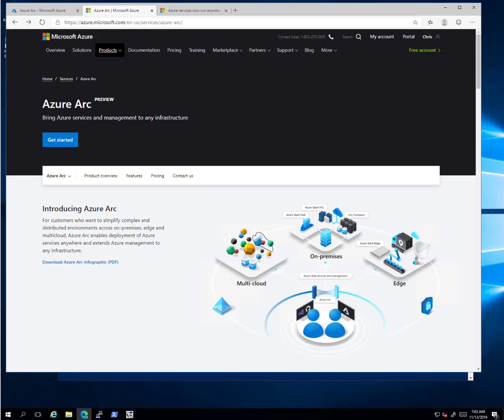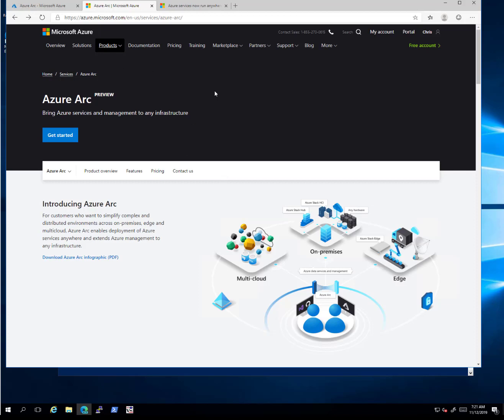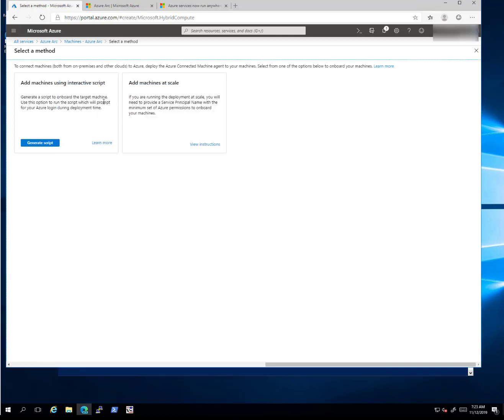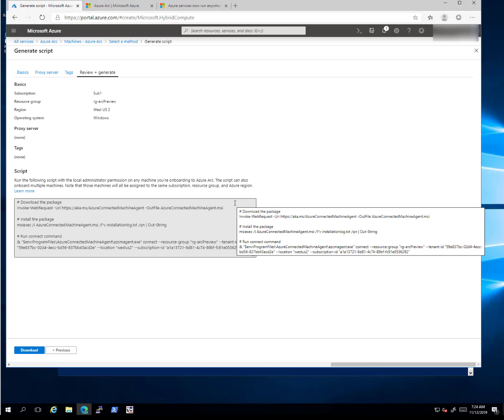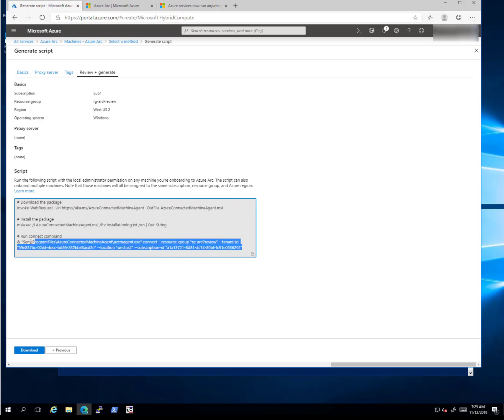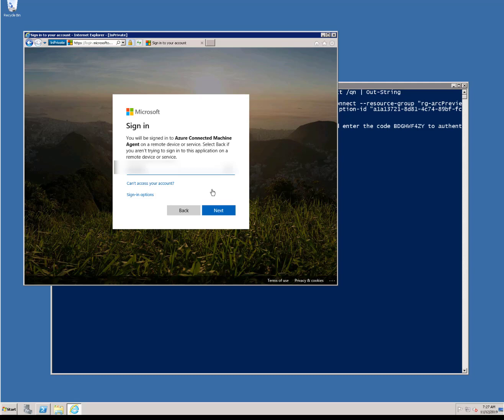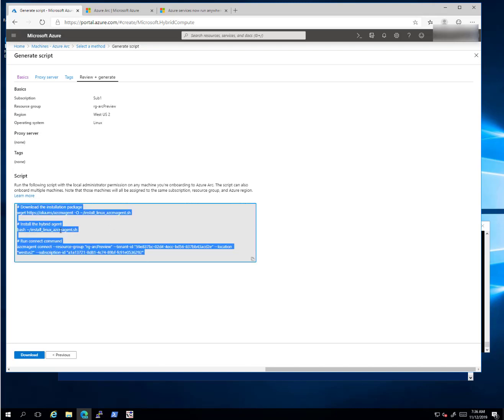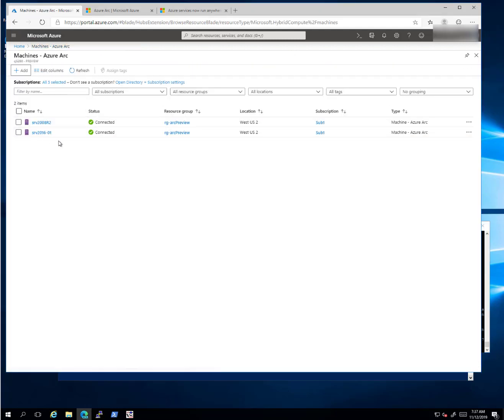Azure Arc Overview